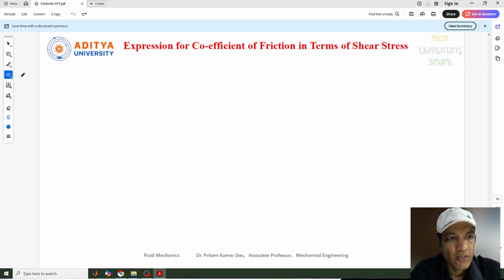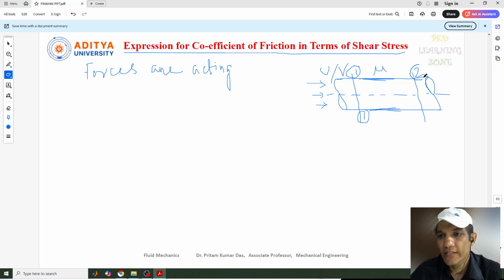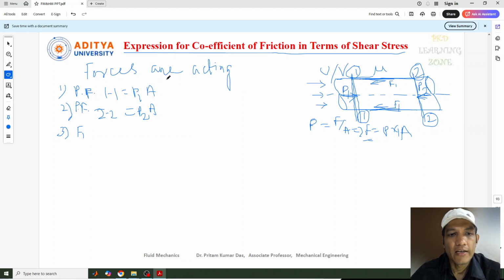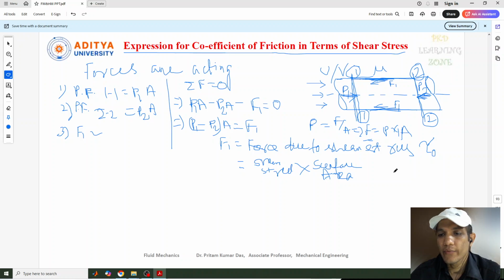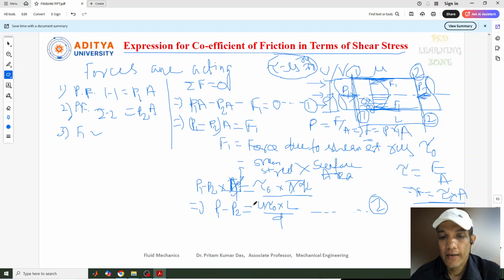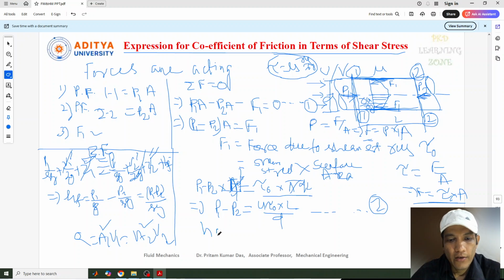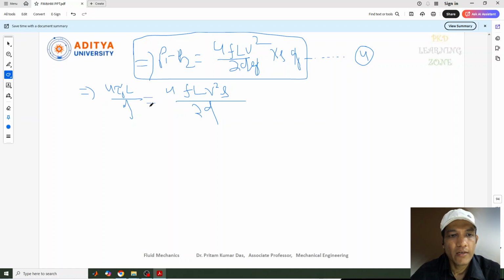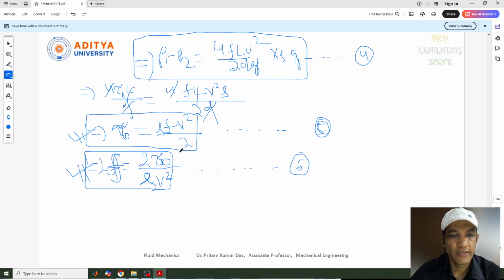Lecture 99 Expression for Co-efficient of Friction in Terms of Shear Stress in Fluid Mechanics